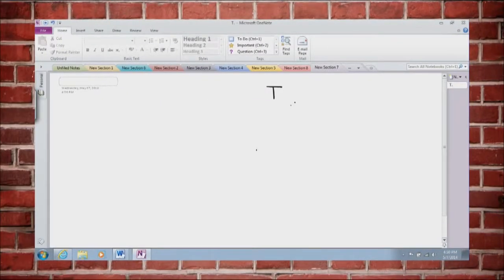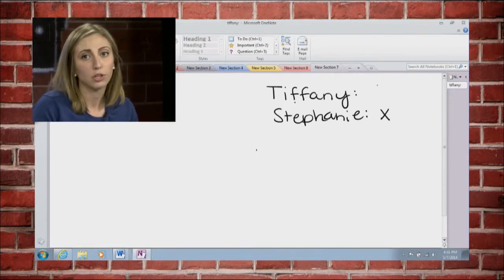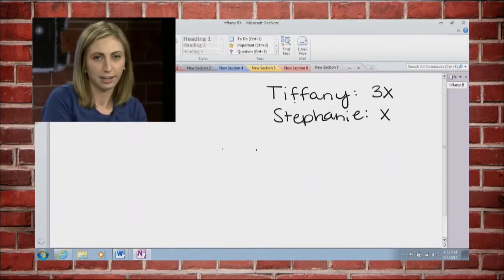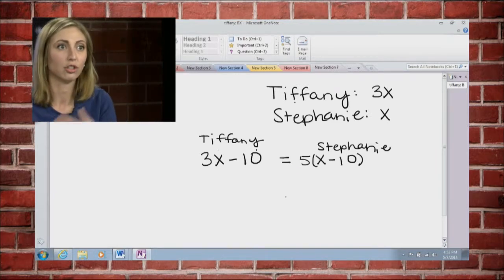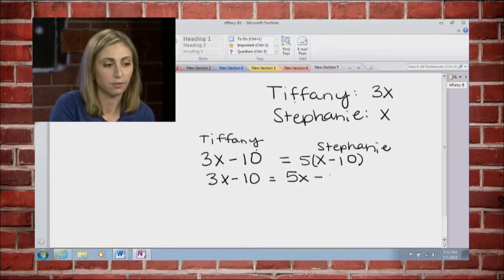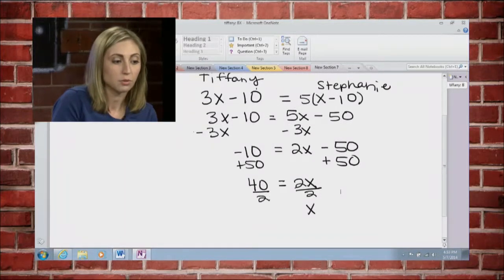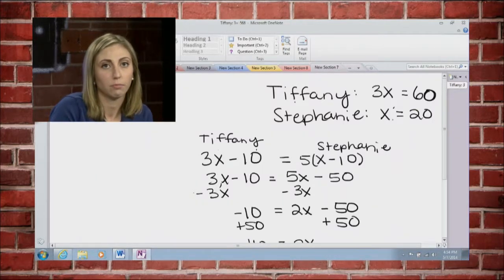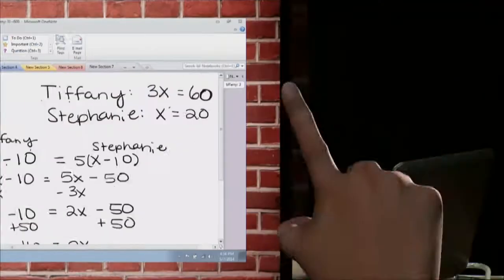Solving a world problem and writing the equation